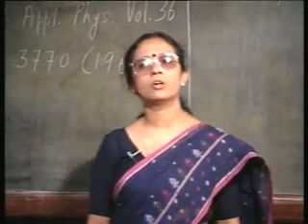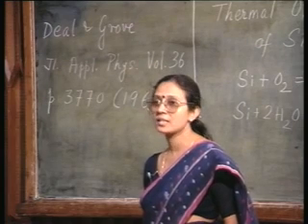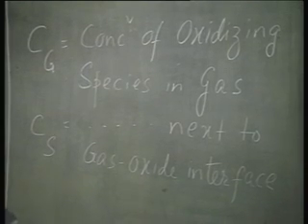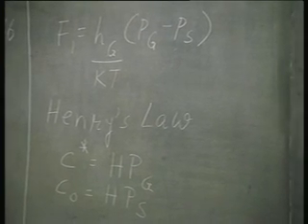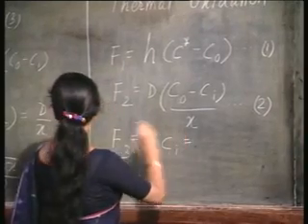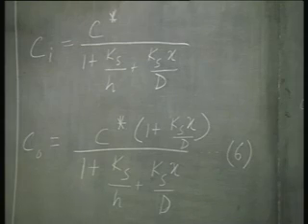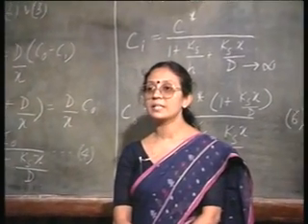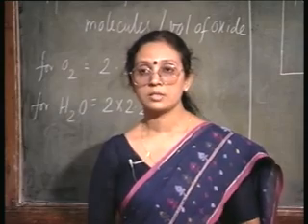Lecture - 11 Oxidation I - Kinetics of Oxidation